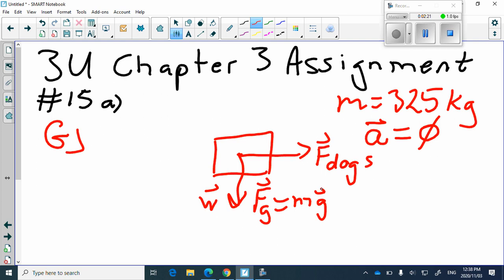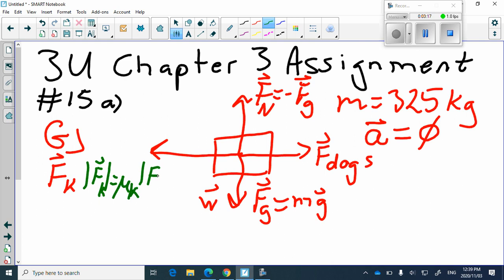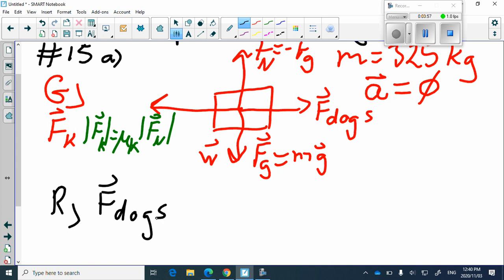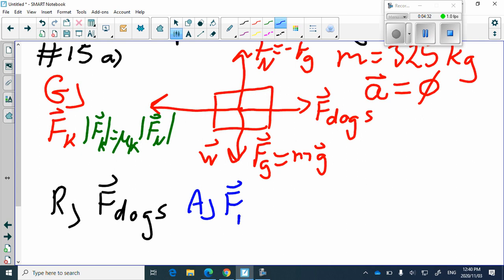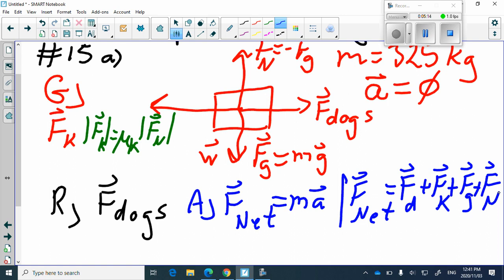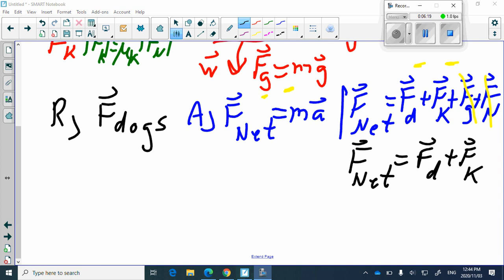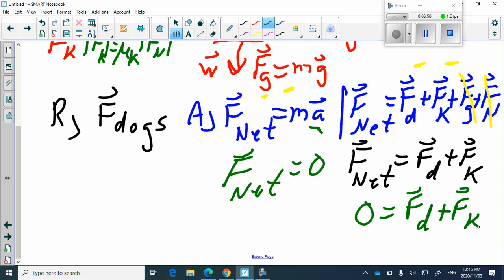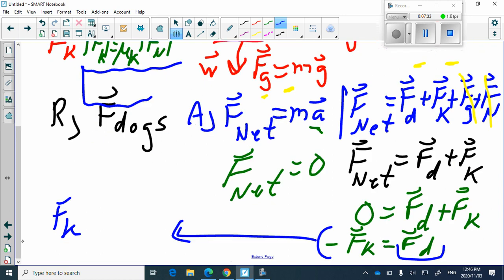3UA3Q15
3U Chapter 3 Assign. Q. 15